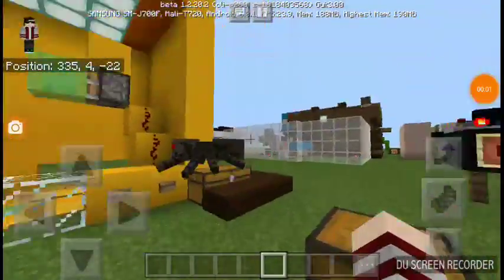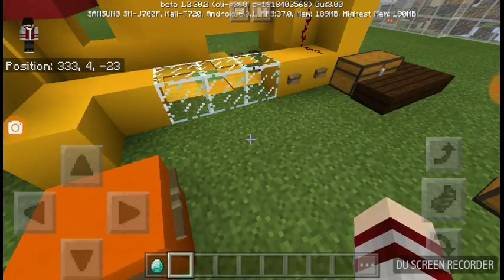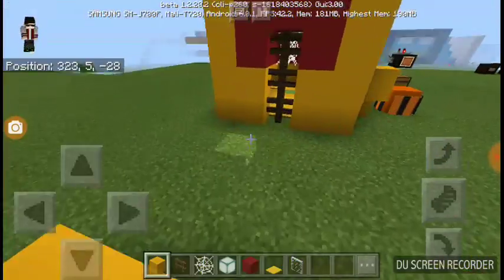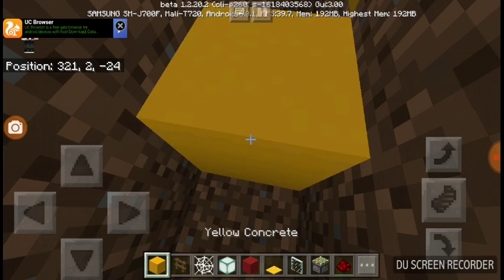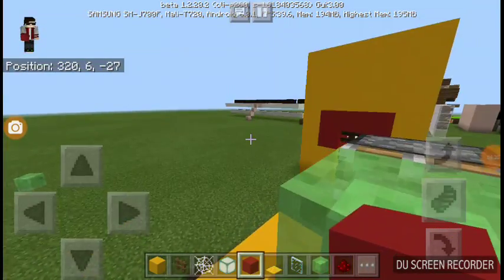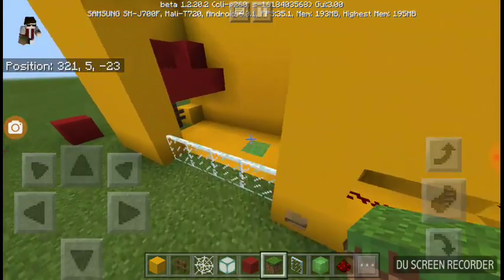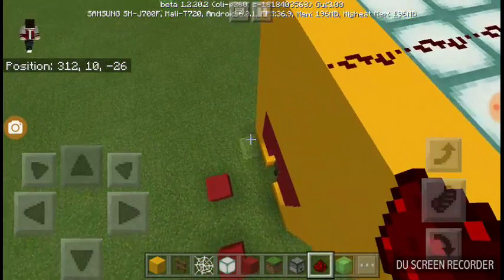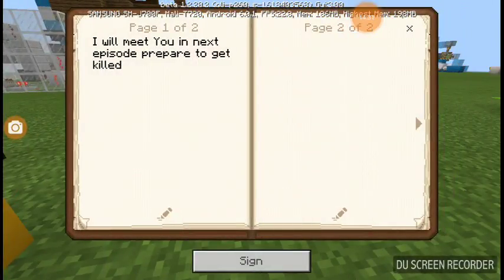Working basket ball arcade machine for mcpe/bedrock edition and (not sure completely) java edition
Recorded by du screen recorder

Works great

Who is following me on my world

Bye sincerely ommtdh  remember me 😁